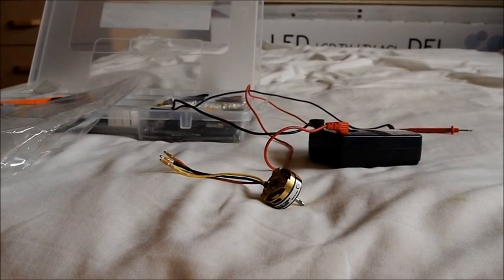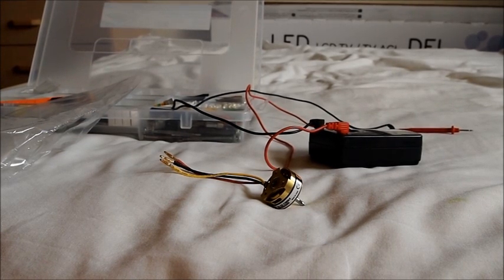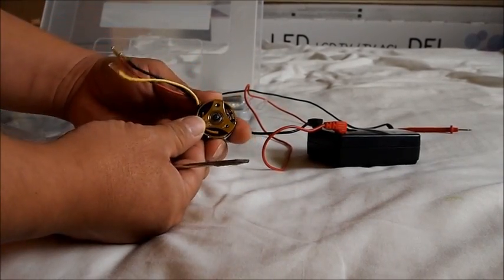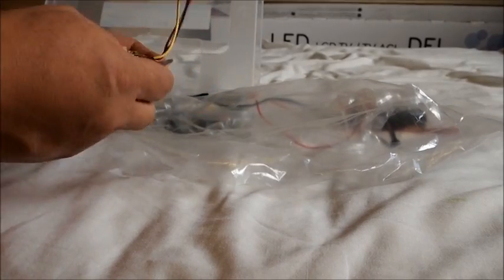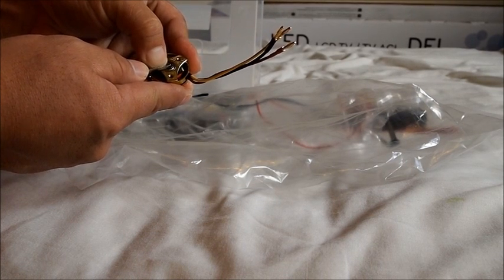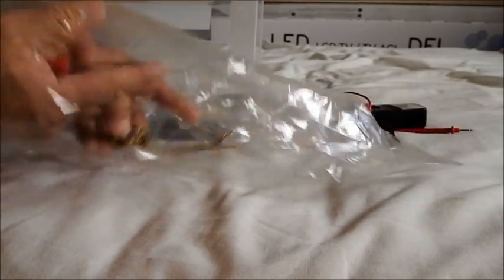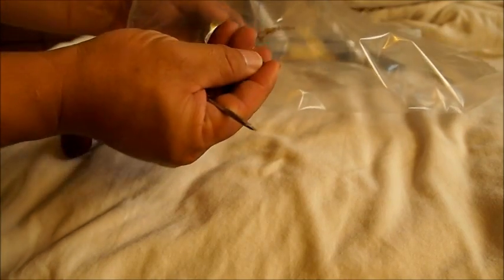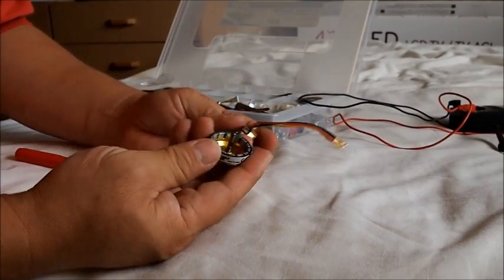Disassemble a brusless motor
This is a quick "how to" disassemble a brushless motor. The first vid of a few more to come, leading to show how to disassemble the motor and windings and prep it for new windings.